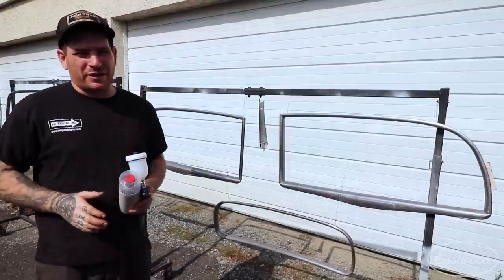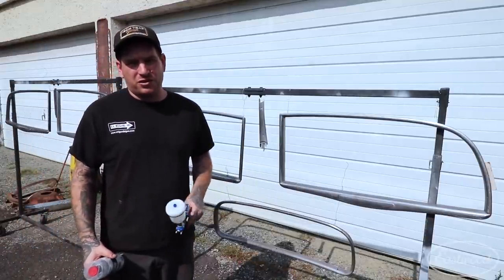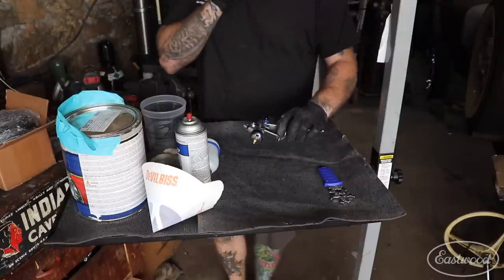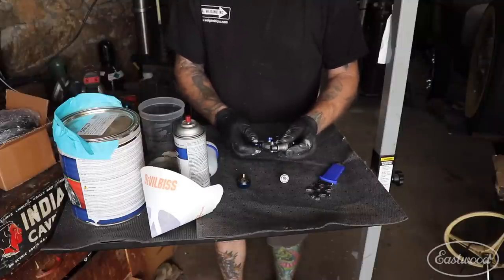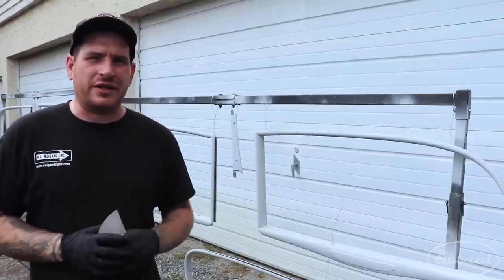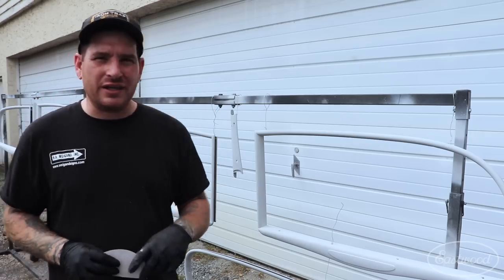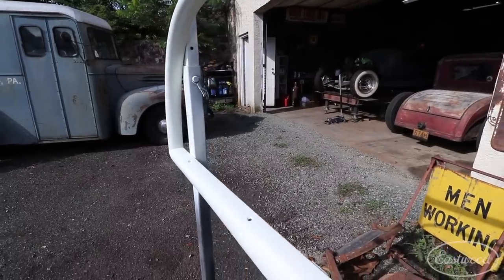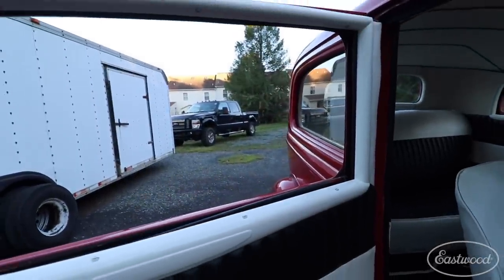How to Paint Interior Trim & Get the BEST RESULTS! Finishing the Interior on Irontrap's Hot Rod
Matt's Journey to finish his hot rod is ALMOST OVER! In this video he goes over how to paint trim using Concours Detail Paint Gun.

DETAILS

Eastwood's 2K Epoxy Primer Aerosol allows you to paint with the durability and precision of a two-component coating without the paint gun! Formulated with Eastwood's proprietary technology to provide a long-lasting and durable finish, while keeping its beautiful finish for years.

2-Component Catalyzed Technology
Two Chamber Design Aerosol
Most Durable Aerosol Epoxy Primer Available
Sprays Like a Paint Gun
Covers approximately 10-16 Sq Ft
The innovative nozzle and valve technology, combined with its two internal chambers, ensure the right ratio is mixed every time. Sprays like a gun with a broader spray pattern than conventional aerosols and no mess to clean up. You'll achieve professional results from an easy-to-spray aerosol.

ABOUT EASTWOOD 2K AEROSPRAY EPOXY PRIMER GRAY

Can be applied over: steel, aluminum, fiberglass, body fillers, existing finishes
Do not apply over: self-etching primer, Lacquer
Pot Life: Approximately 48 hours after button is pushed and can is activated.
Ideal application conditions:Temperature between 70-85 degrees F at 50% humidity or less.

Professional quality HVLP detail paint gun, without the professional price

The Eastwood Concours PRO HVLP detail gun goes head-to-head with the top detail guns from the big brands, but at a price the home user can afford. The precision machine work used to produce this gun provides ultra-fine atomization of coatings and years of durability. It features stainless steel internal passages, so it can be used with solvent and waterborne coatings. Engineered specifically to work with smaller air compressors, it requires some of the lowest CFM of any high volume low pressure detail gun on the market.

Professional quality at a DIY price
Low CFM – Detail gun 3CFM @ 22PSI
Ultra-fine atomization from 1.0mm needle/nozzle
Compatible with all types of coatings